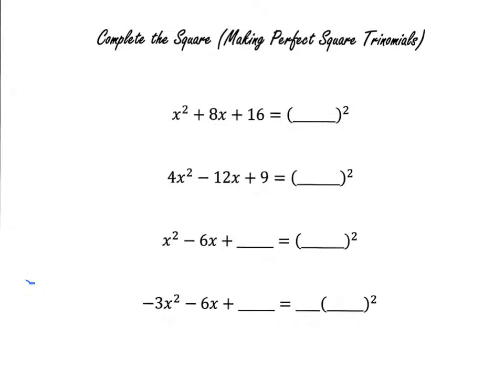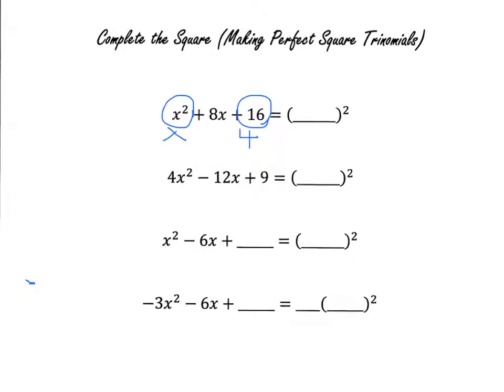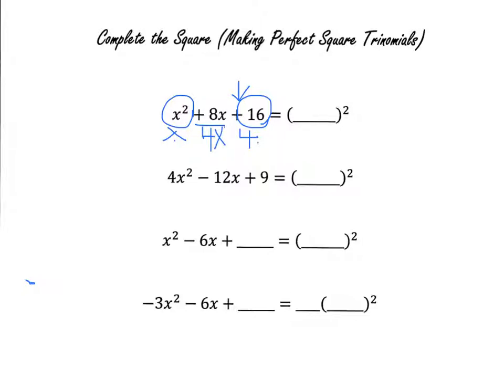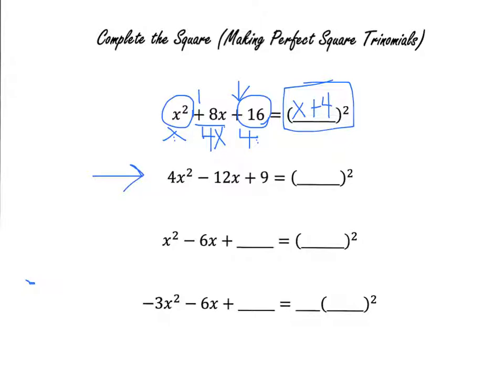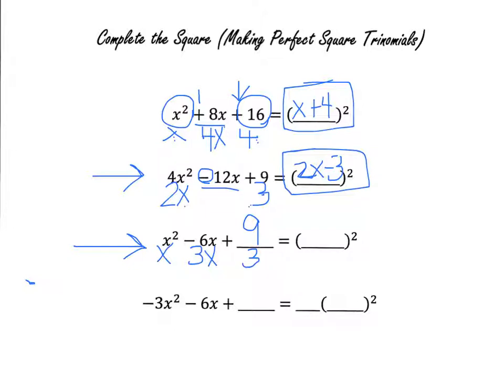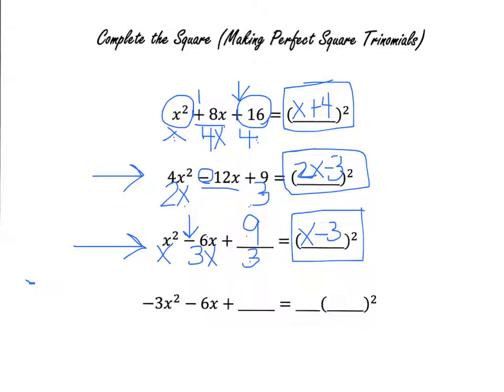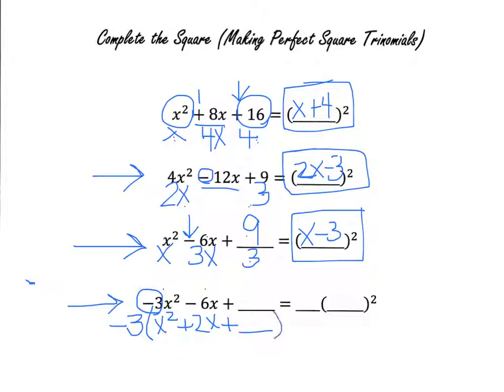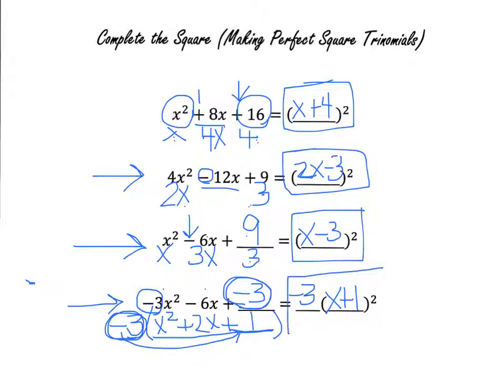Completing the Square